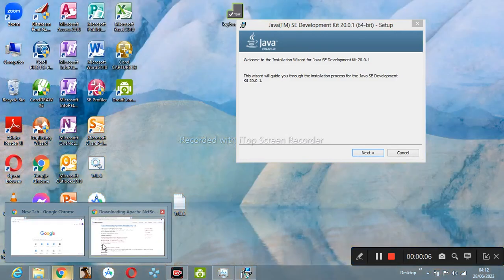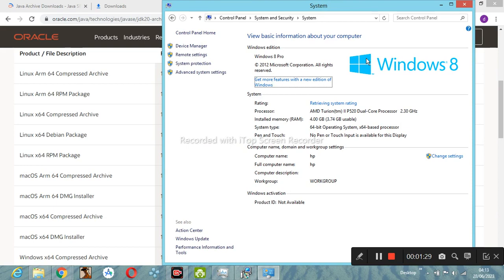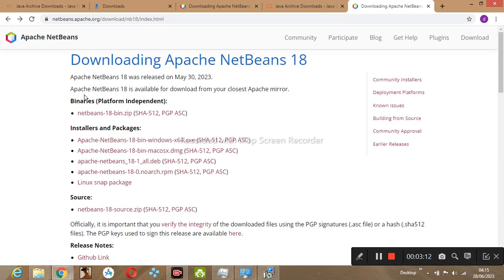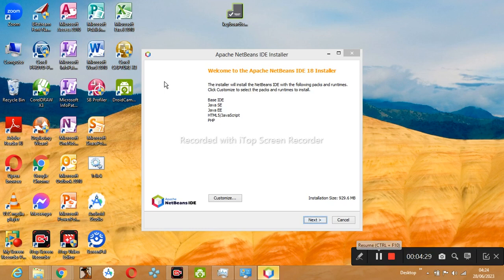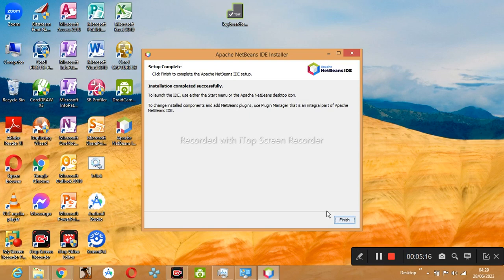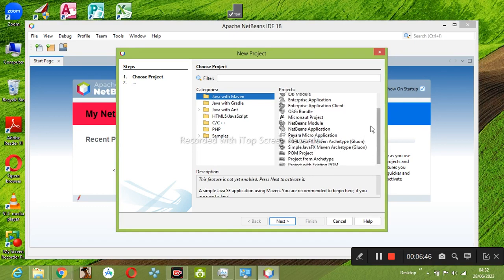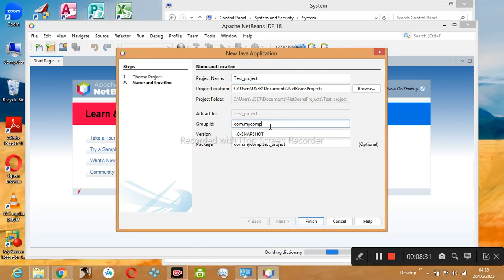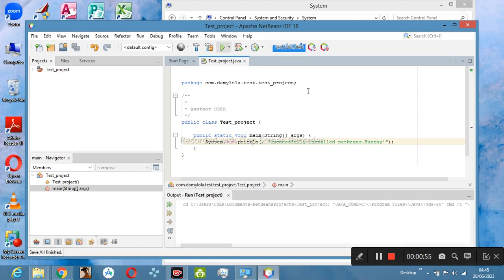Introduction To Programming-Install and Setup NetBeans Java Ide With JDK20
Congratulations on your first step becoming a programmer. If your watched this video, I hope you had a successful Netbeans IDE setup.